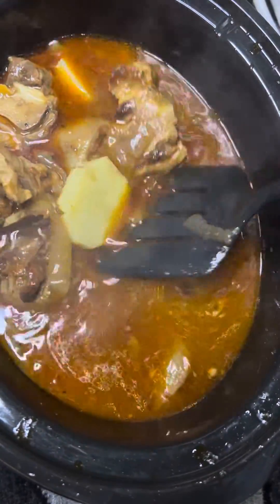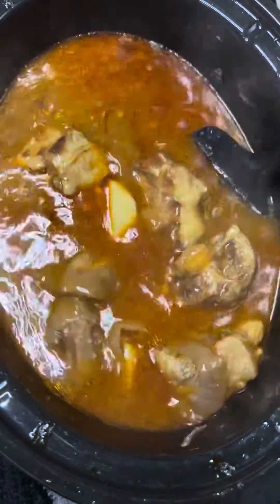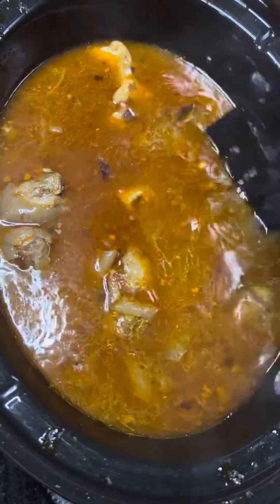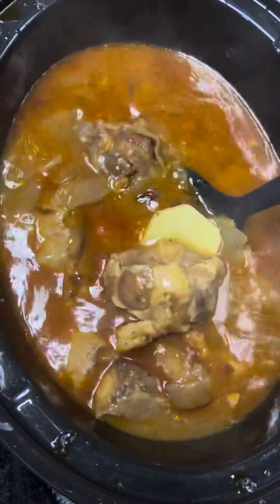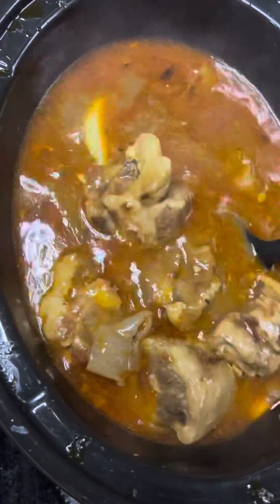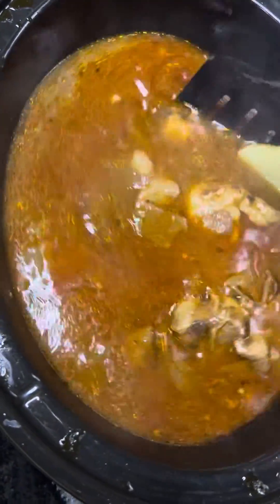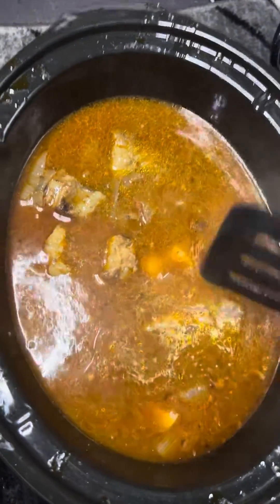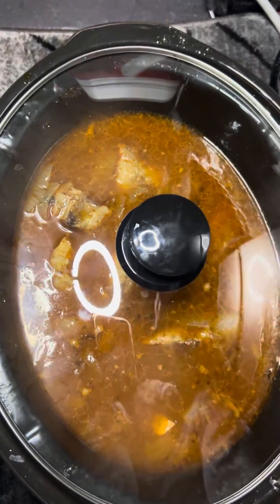How to cook ox tails ln a semi truck!